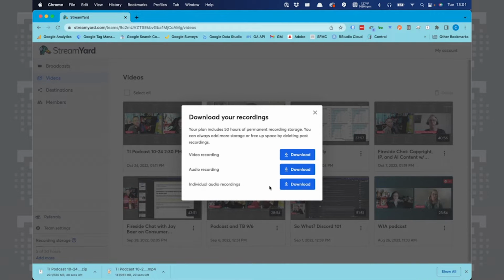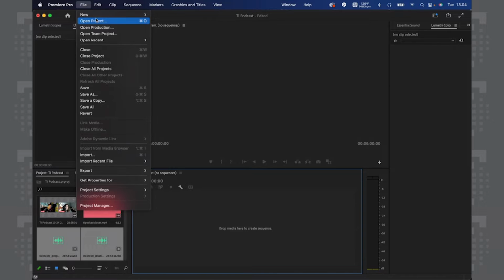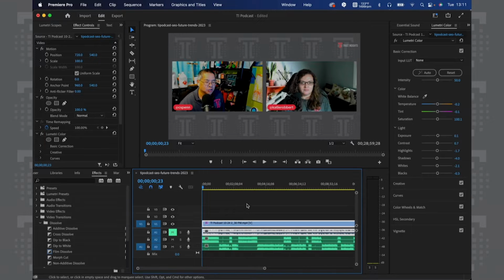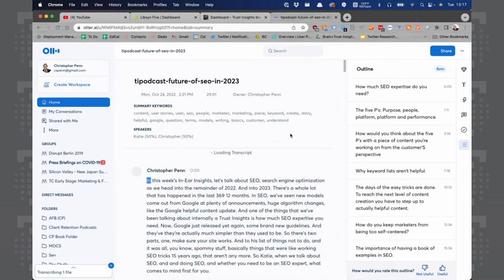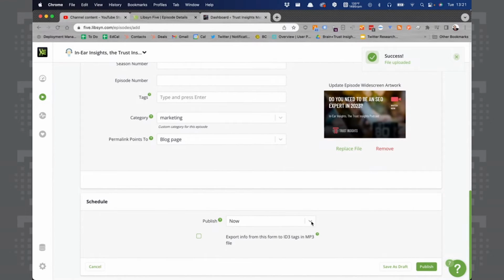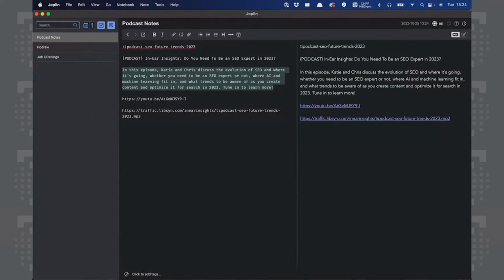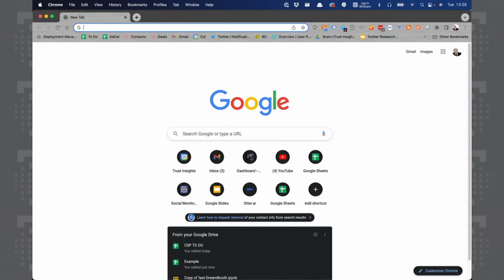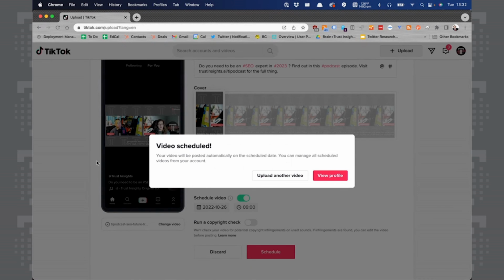How to make the TI podcast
The admittedly probably over-produced process to make and share the Trust Insights podcast, In-Ear Insights.